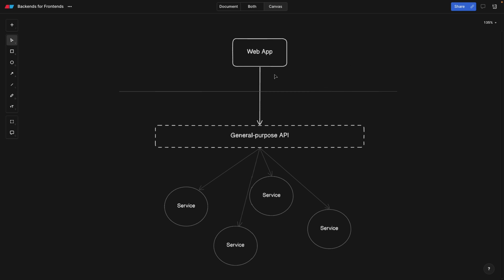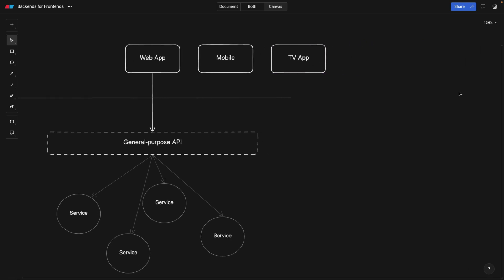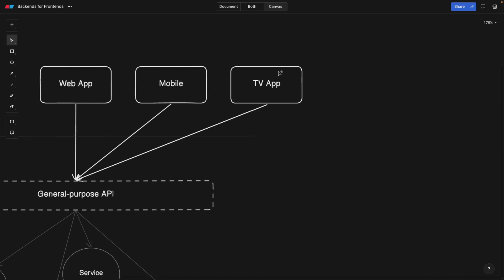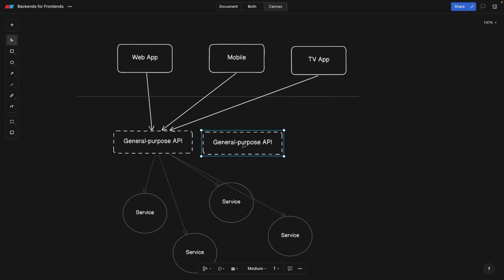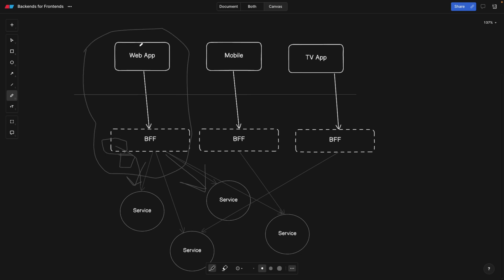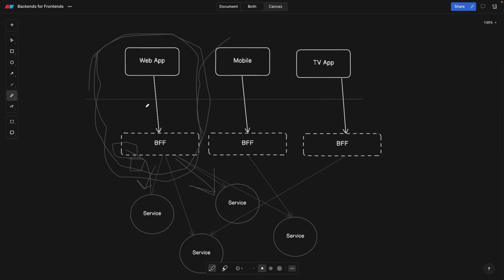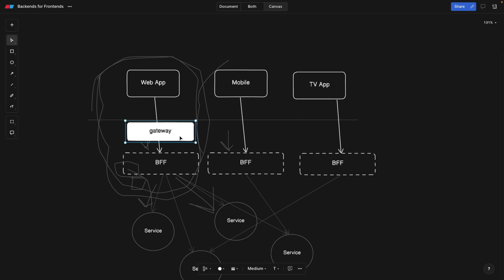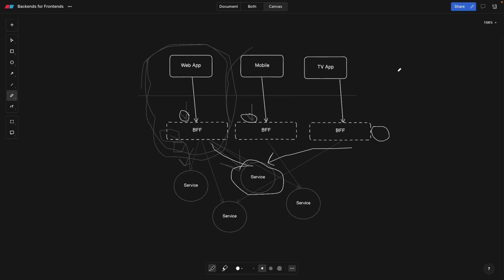"Backends for Frontends": what is it?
Backends for Frontends (BFF) is an architectural cloud design pattern that lets you group your microservices under a layer that is responsible for a specific user experience, such as mobile, desktop, or TV applications. Let's learn how, why, and when one should be using it.